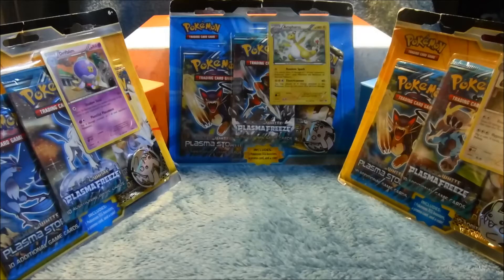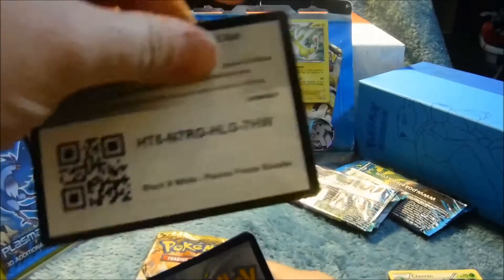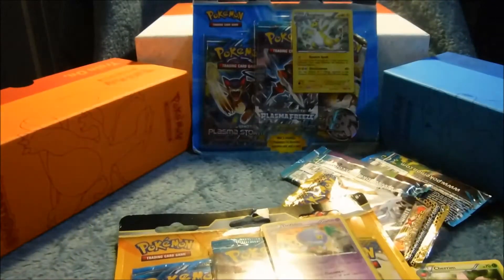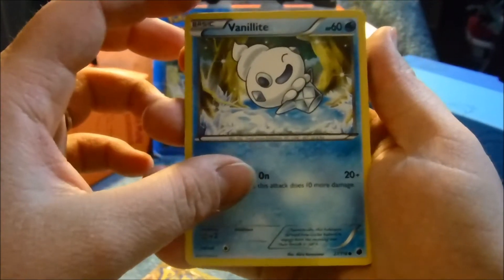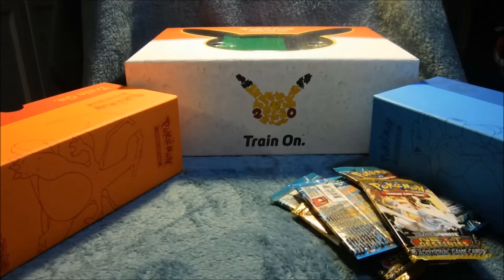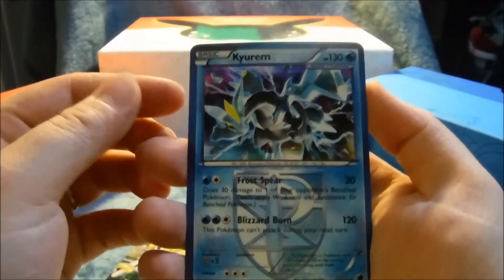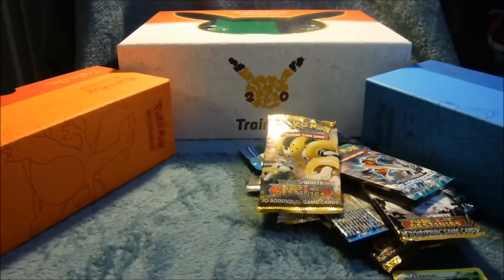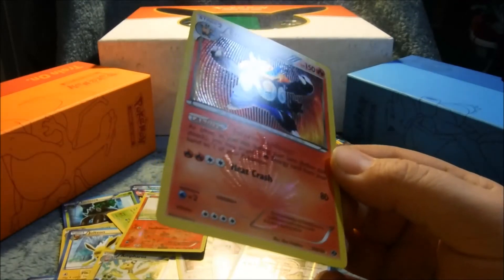Pokemon Black and White Plasma Freeze Booster Packs!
Welcome back Guys! Well I Took a trip Yesterday to TOYSRUS and found these Plasma Freeze Booster Packs, they also came with Plasma Storm, and Next Destinies from the Black and White Series! They are awesome and i hope you enjoy as much as i did!